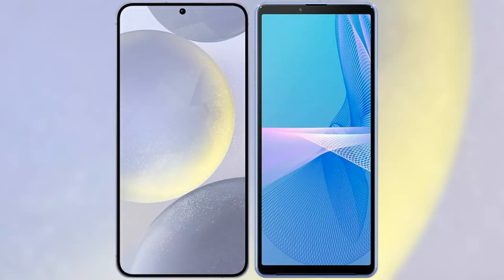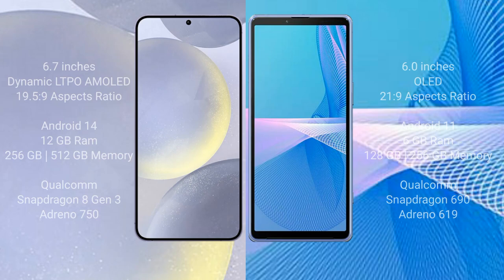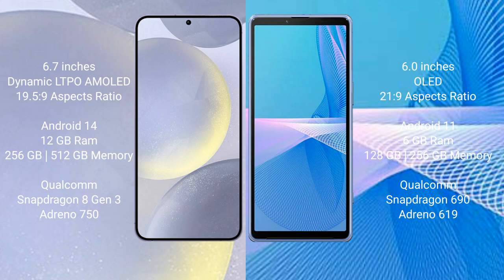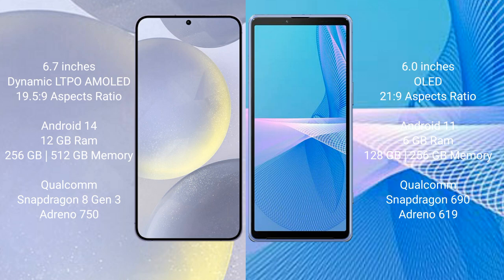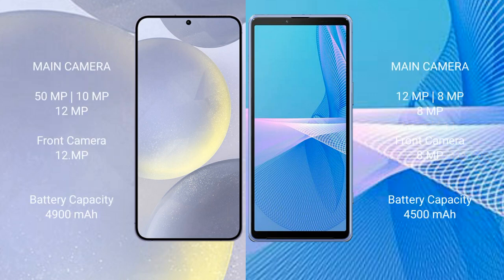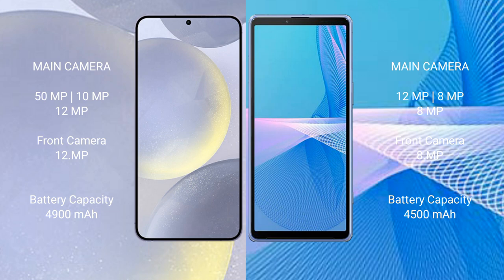Samsung Galaxy S24 Plus vs Sony Xperia 10 III Review